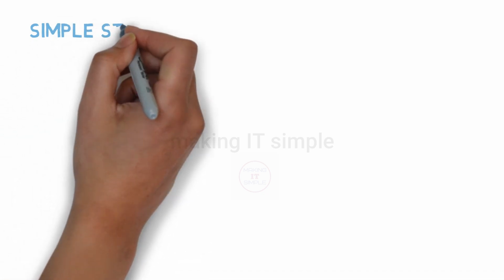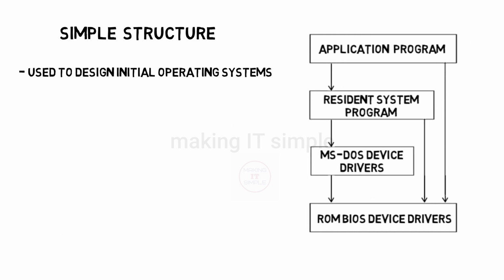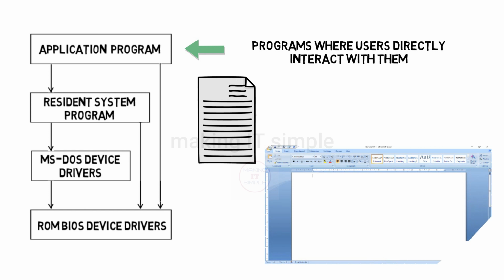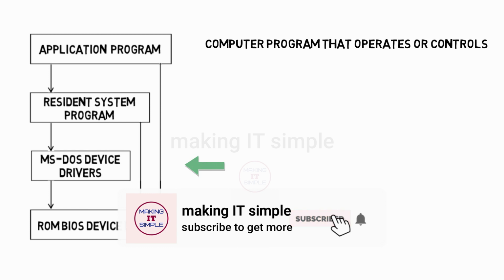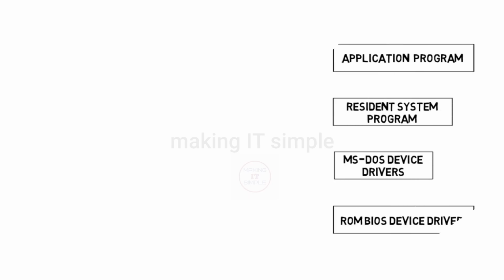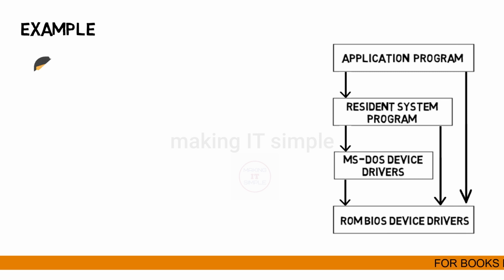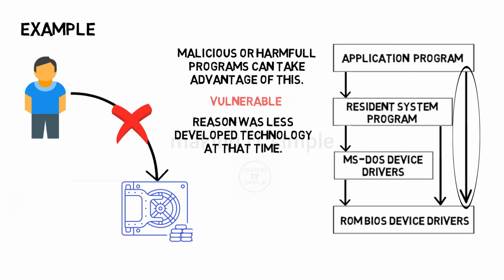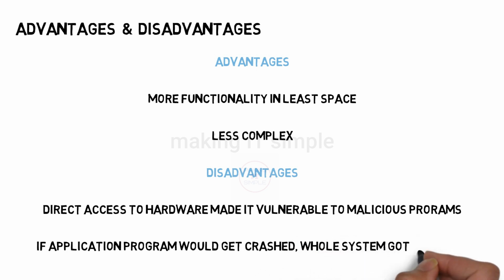Simple Structure | Operating System Structures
In this videos we see about simple structure which is one type of operating system structures. Simple structure was used to design some initial operating systems. The operating systems designed in the beginning were designed using this structure. MS DOS is an example of such a system. It was designed to be implemented by only few people and designed to give more functionality in less space. So the structure was not well defined. But still the system got so much popular.

Books related to Computer Science :

OPERATING SYSTEM CONCEPTS 9ED by Silberschatz

Database Management Systems by Raghu Ramakrishnan

Computer Organization and Embedded Systems by Carl Hamacher

Beginning Python : From Novice to Professional by Magnus Lie Hetland

UNIX CONCEPTS AND APPLICATIONS by Sumitabha Das

Programming in ANSI C by E Balagurusamy

Data Structures & Algorithms in Java, 6ed

If you find my videos helpful and if the videos help in clearing your concepts, like the video, share it with your friends, subscribe the channel and press the bell icon. :)